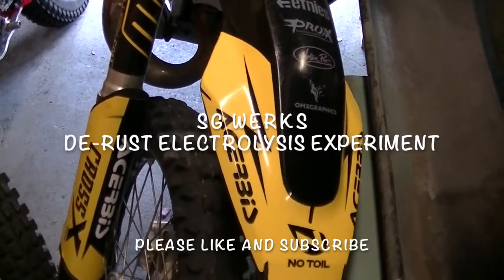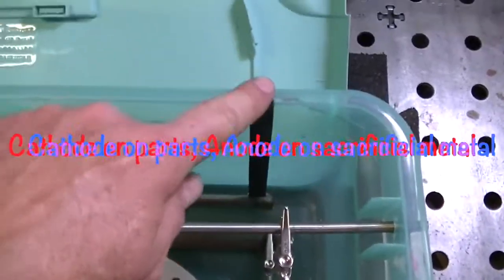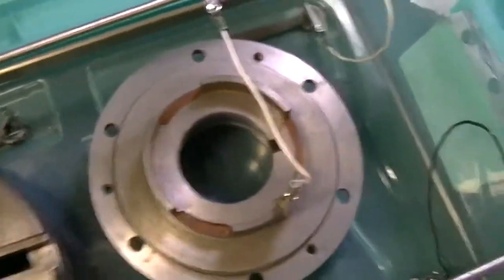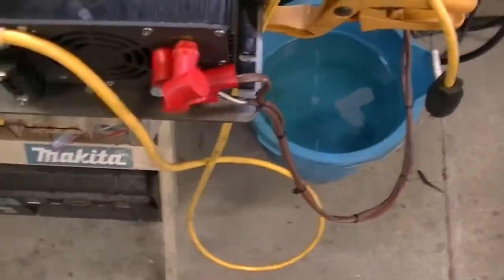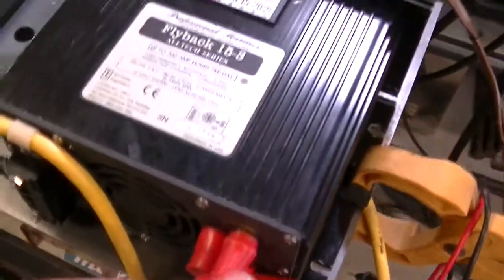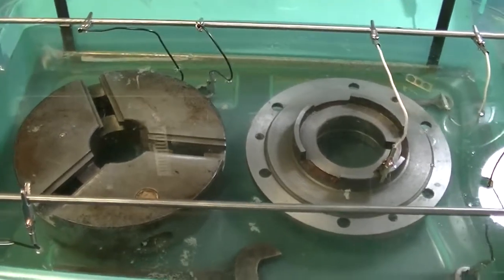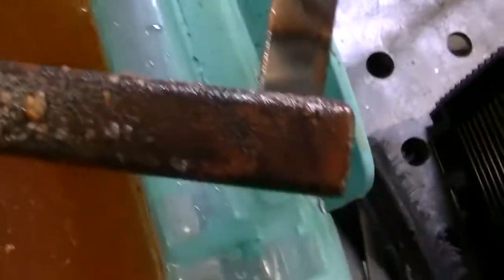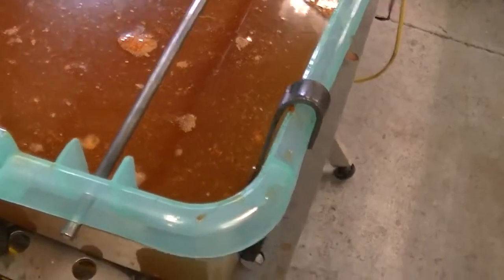Rust removal with electrolysis experiment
Using a 12v battery charger and Sodium carbonate to effect rust removal.